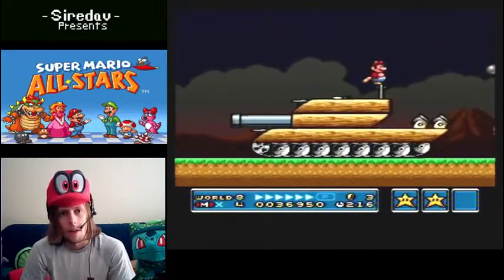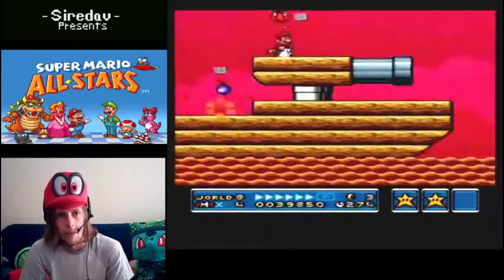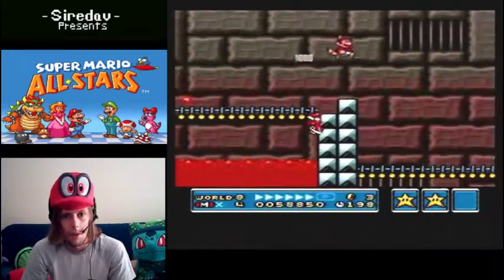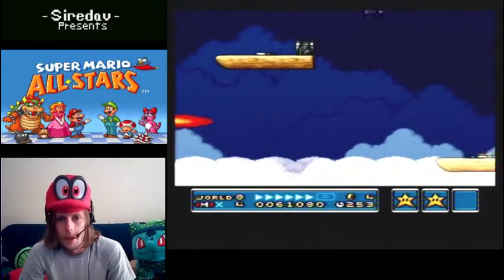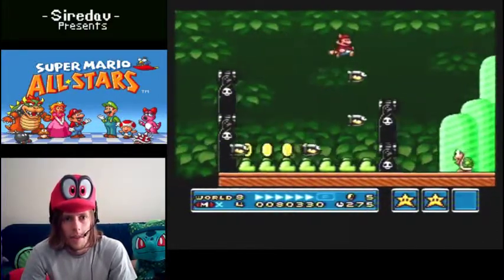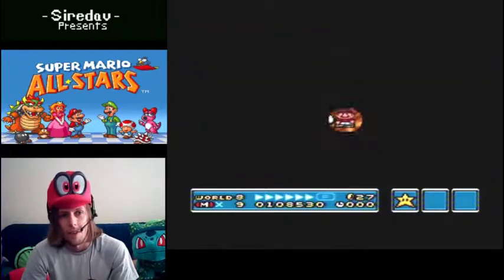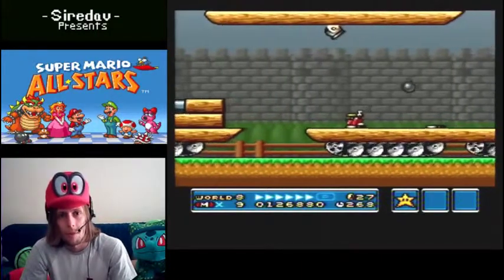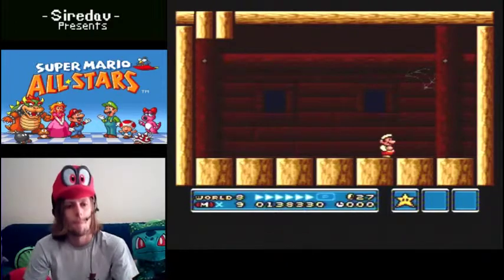Super Mario Bros 3 | Super Mario All-Stars | 2. It's another auto-scroller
In which I play through world 8 of Super Mario Bros 3, the last of the four games I play for Super Mario All-Stars "all four any%" runs.